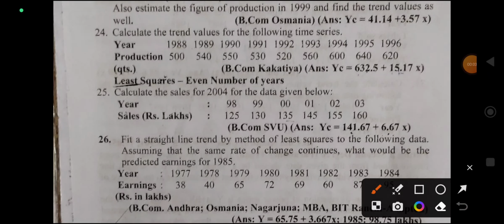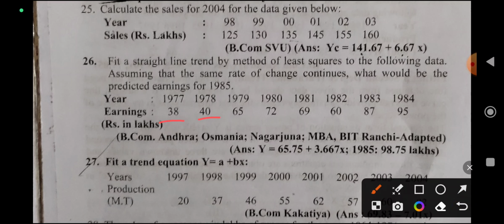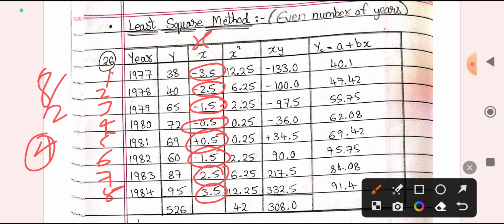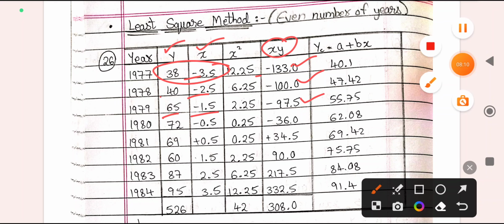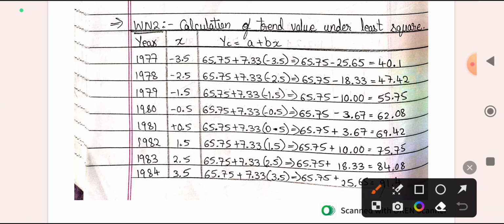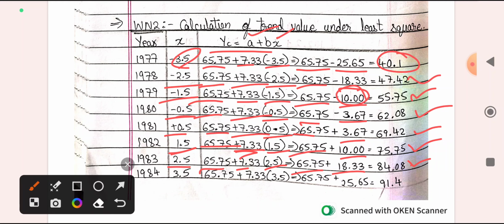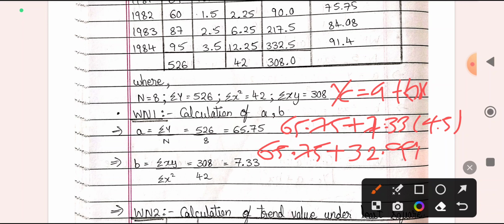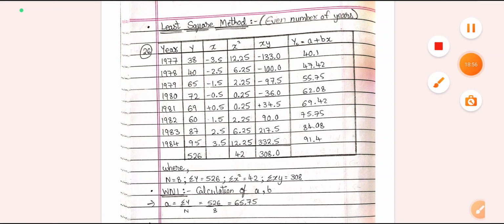LEAST SQUARES METHOD EVEN NUMBER OF YEARS PROBLEM |TIME SERIES |BUSINESS STATISTICS-II | B.COM SEM 4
LEAST SQUARES METHOD EVEN NUMBER OF YEARS PROBLEM
TIME SERIES | BUSINESS STATISTICS -II
| B.COM 4TH SEM

businessstatistics-II